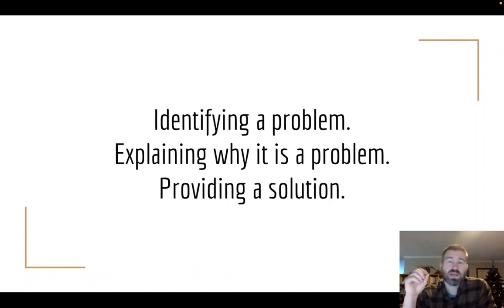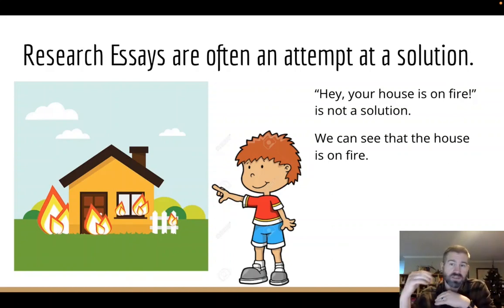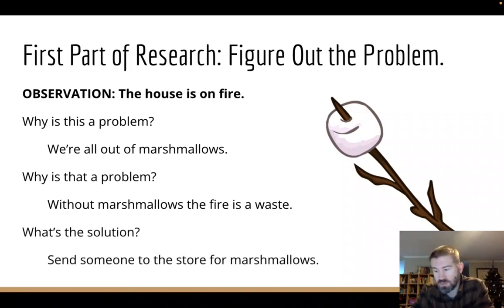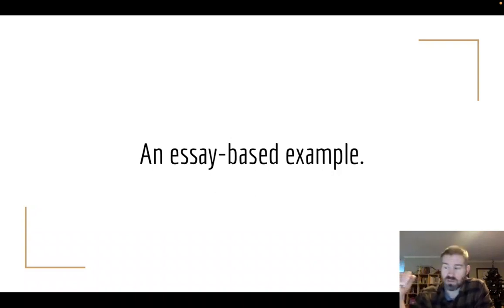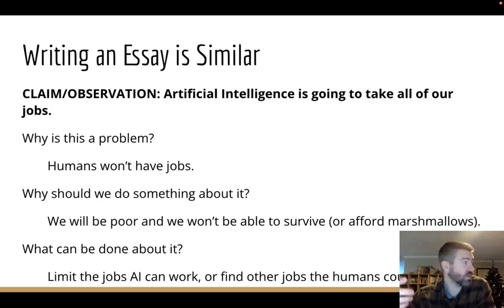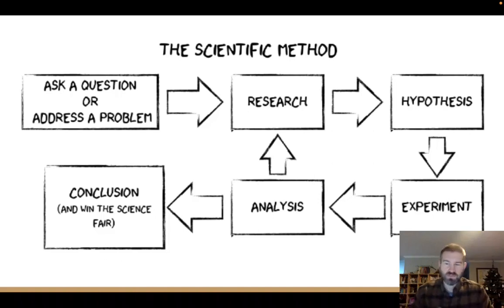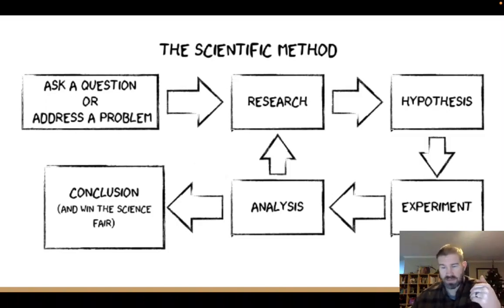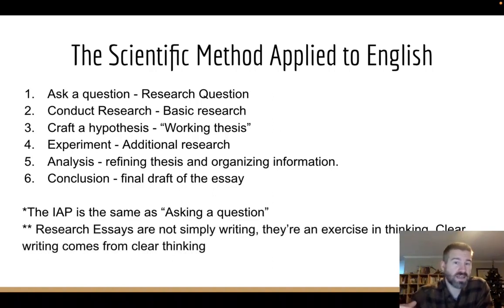Intro to Logic for Research Essays default